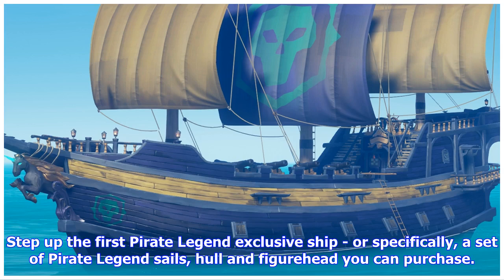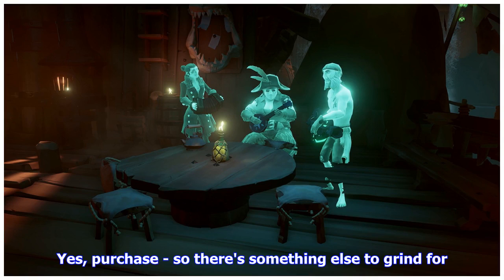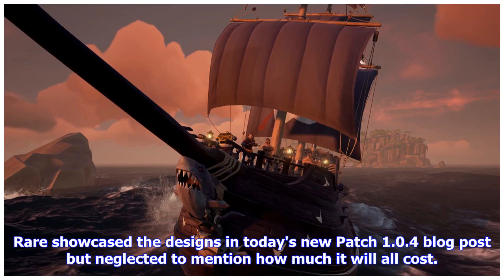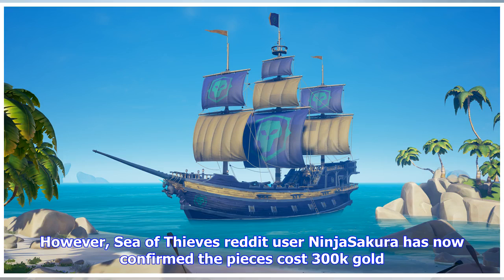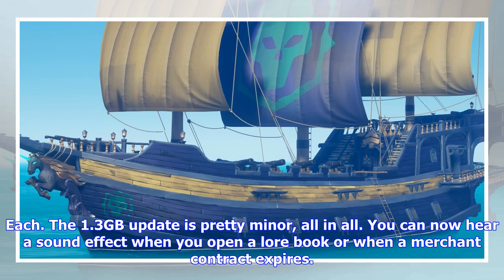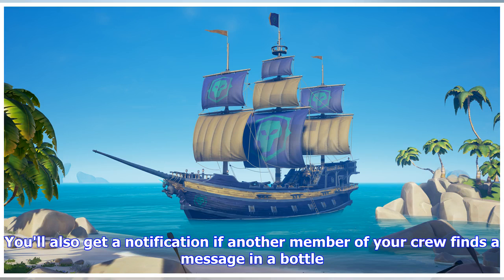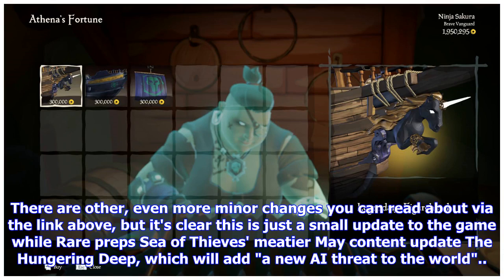Breaking News | Sea of Thieves adds a Pirate Legend ship design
Becoming a Pirate Legend in Sea of Thieves is incredibly difficult to do. Well, it's actually not that difficult - it's just a very, very long process of maxing out your merchant reputation. Once you are there though - well, not much else changes. You get a new title and hideout to start the game in - but there's little with which you can show off your Pirate Legend status to other players, especially those out on the open seas. Step up the first Pirate Legend exclusive ship - or specifically, a...